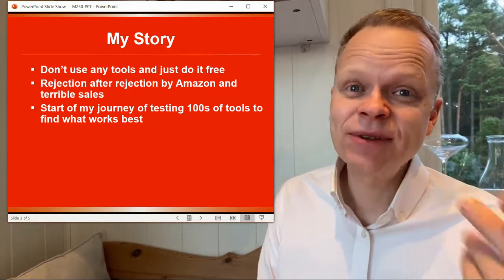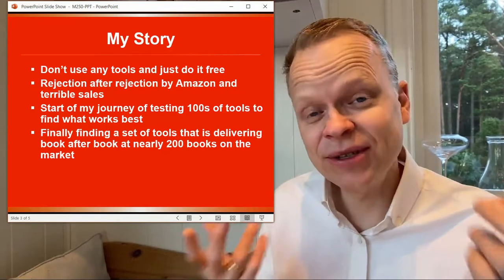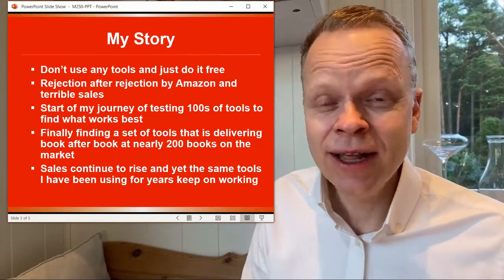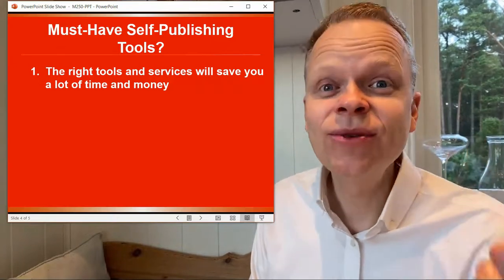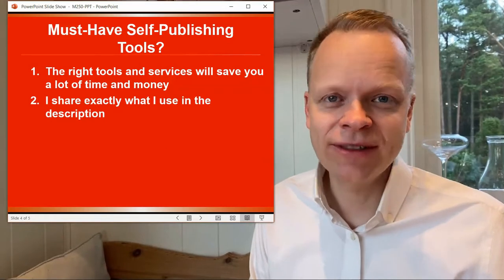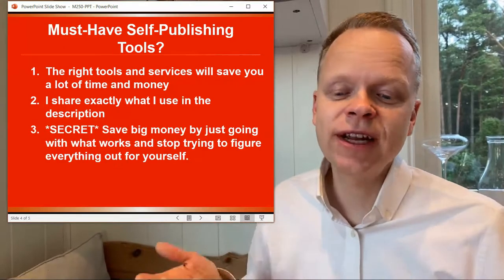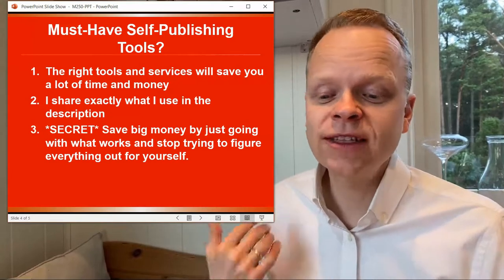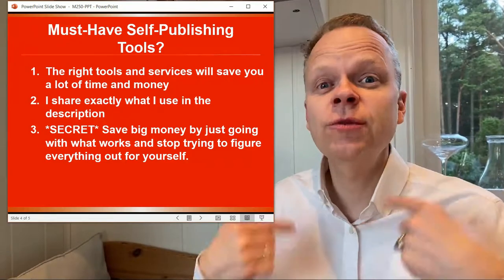Must-Have Self-Publishing Tools?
What are the key tools to winning at self-publishing? CLICK to find out!

☆★☆ GET IN TOUCH WITH ME ☆★☆